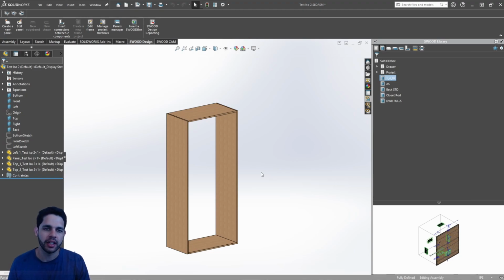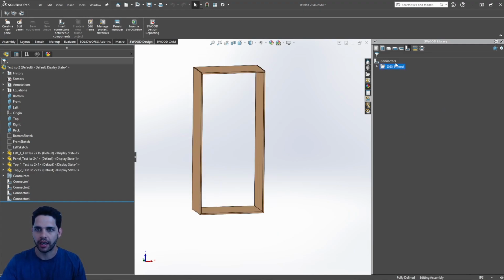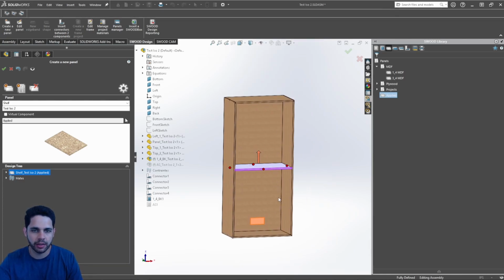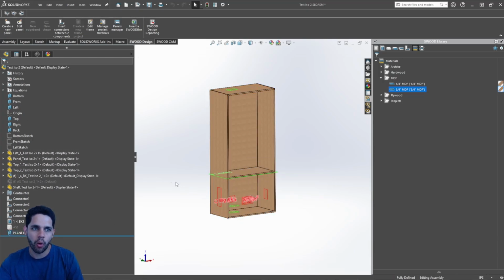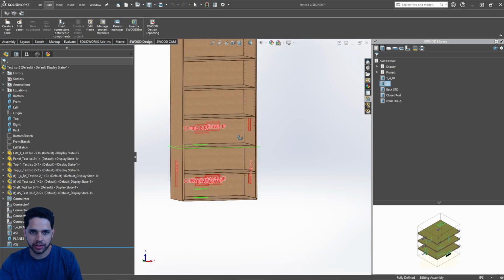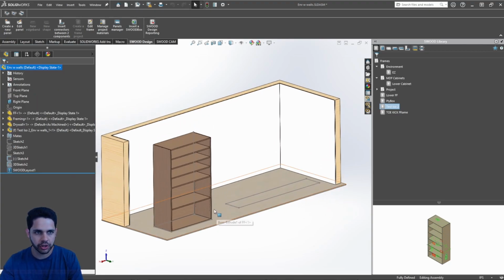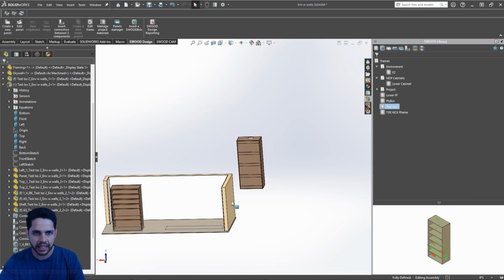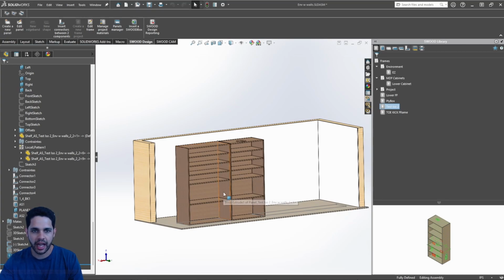SWOOD Frames for Beginners: Part 2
SWOOD Frame for Beginners – Part 2 | Adding Boxes, Connectors, Adjustable Shelves + Editable Variables

In Part 2 of my SWOOD Frame for Beginners series, we dive deeper into building a functional cabinet using SWOOD Design. I cover how to:

✅ Insert SWOOD Boxes and a cabinet back
✅ Add adjustable shelves with holes for shelf pins
✅ Use SWOOD Connectors to automate hardware placement
✅ Create user-friendly variables in the Edit Frame dialog
✅ Explore two different methods for inserting a SWOOD Frame into your assembly

This video is perfect for SWOOD beginners looking to level up their workflow and streamline cabinet design with parametric control.